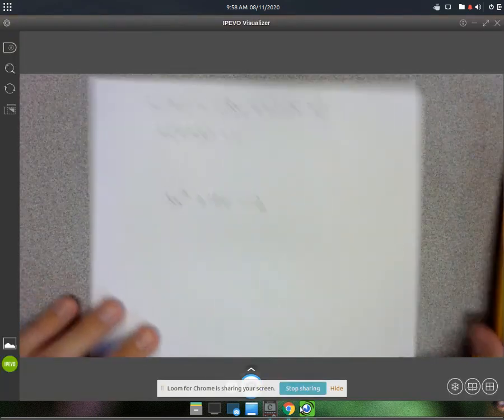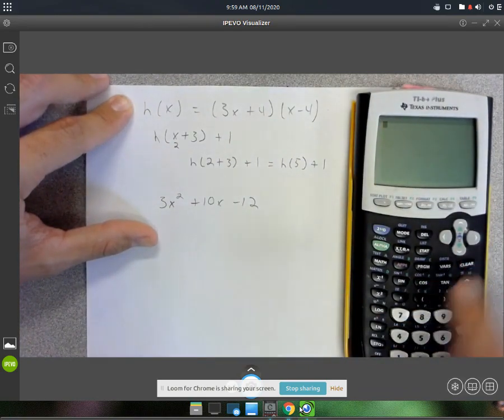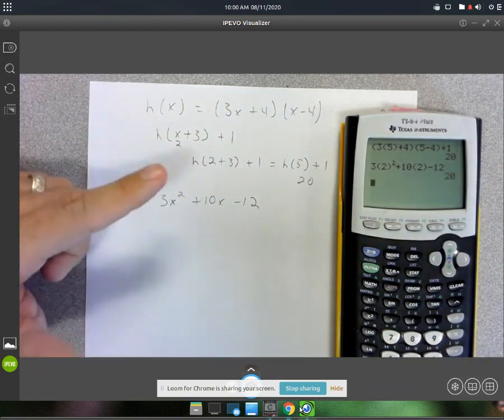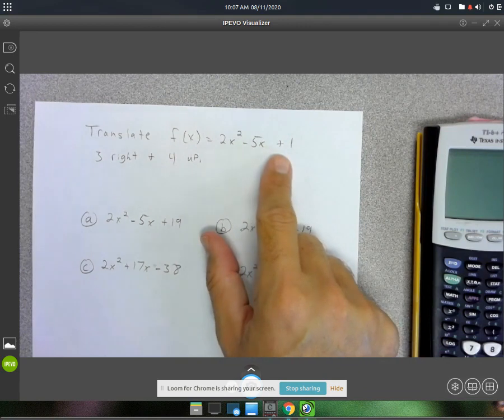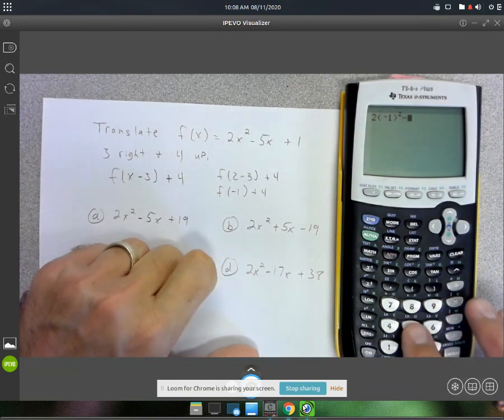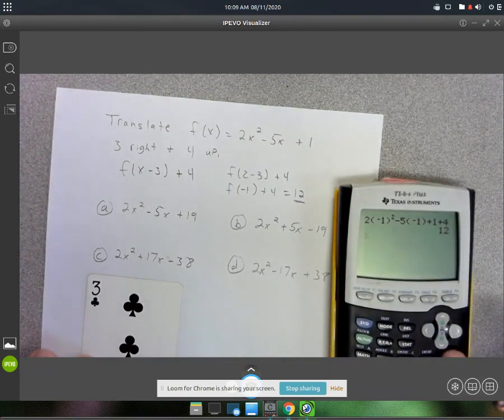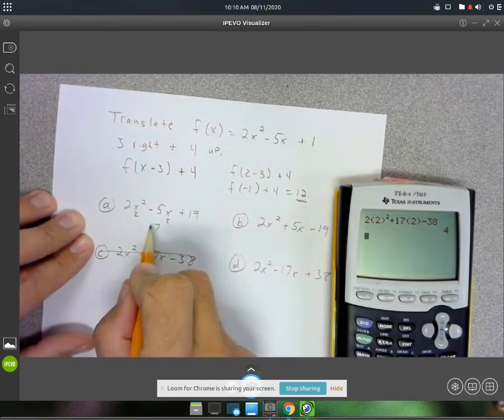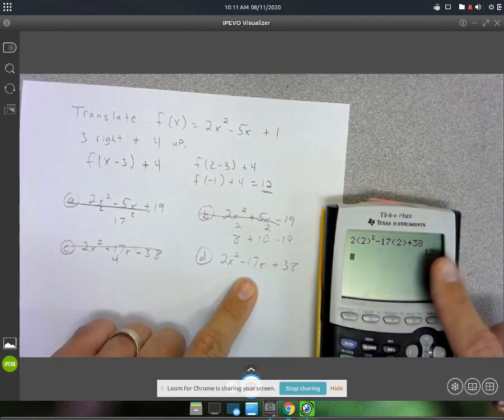Checking answer on function translation